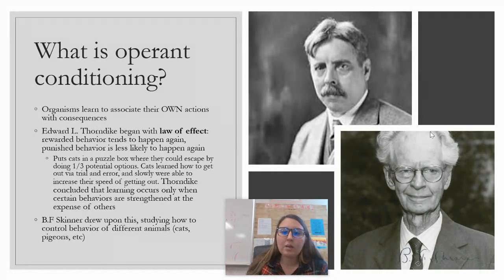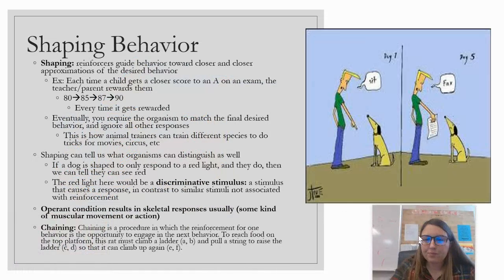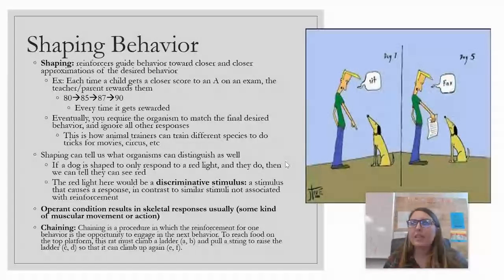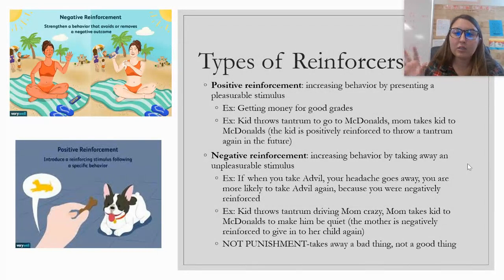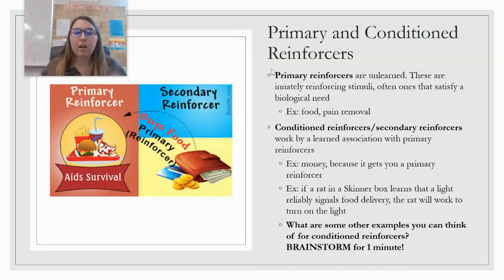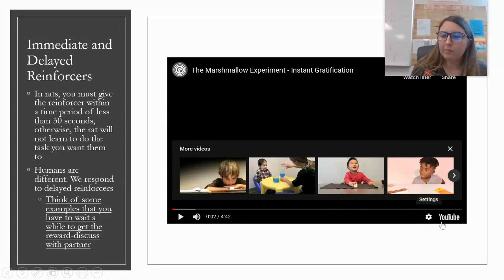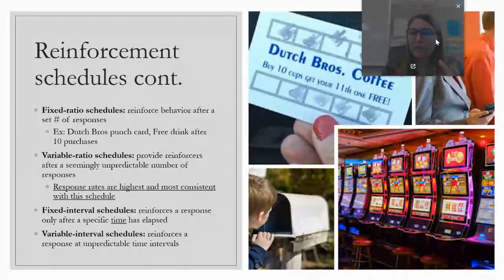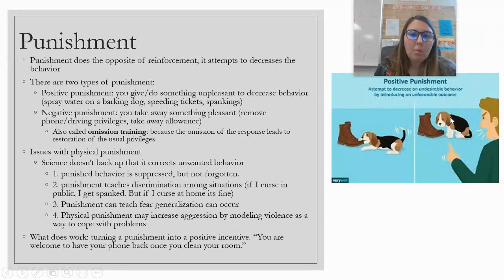Module 27: Operant Conditioning and Reinforcement